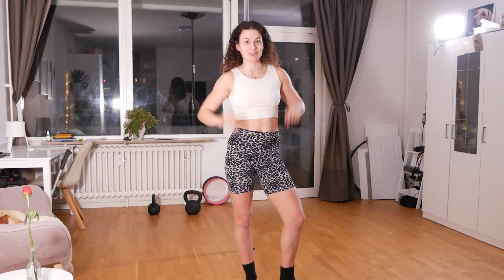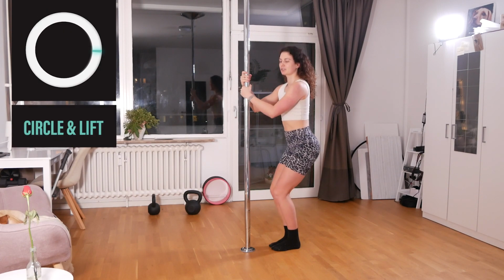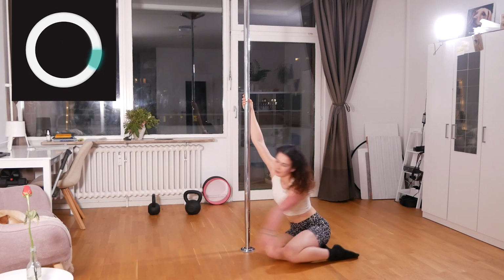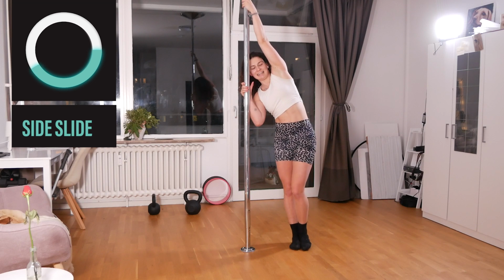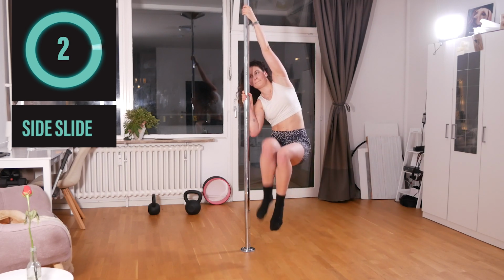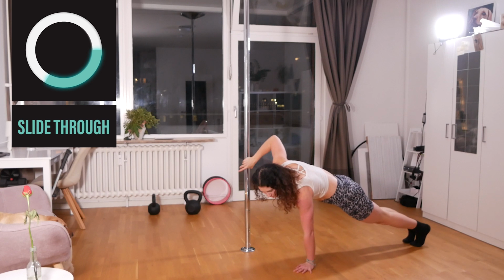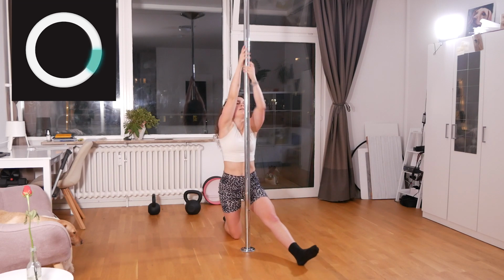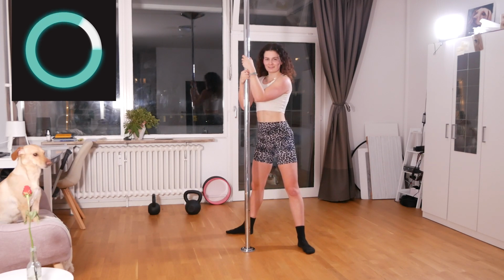SLIDY SOCK POLE WORKOUT // FULL BODY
The following links are affiliate links, there will be no extra charges for you, however you will support me a little :) You can also use the amazon link to purchase anything else and still help me with a little commission ❤️

I am part of the VIVOLIFE CREW 🤩

Save 10% on your first order with "SCORPIONMIND"
and if you want to support me further use this link if you order 🙌🏻